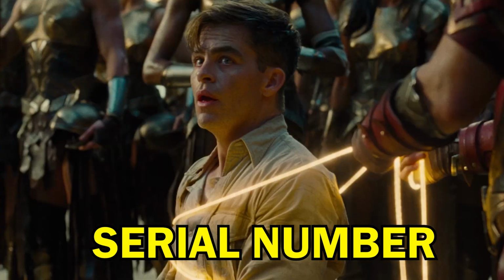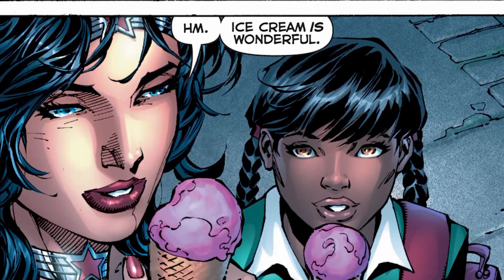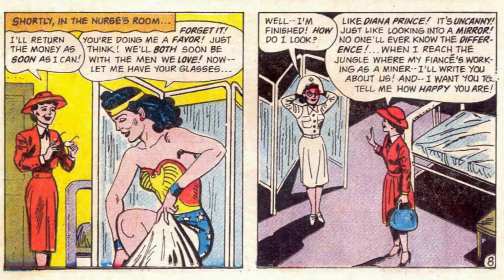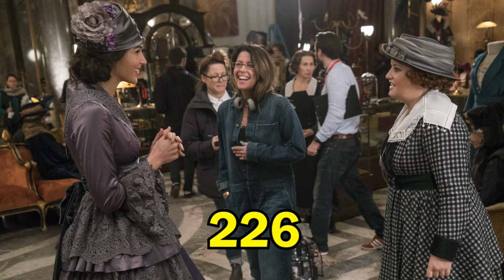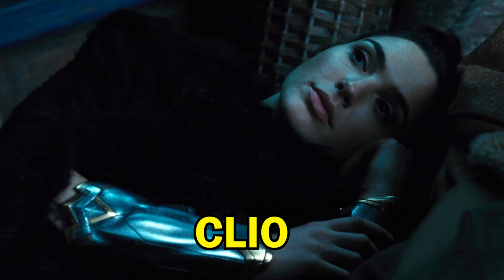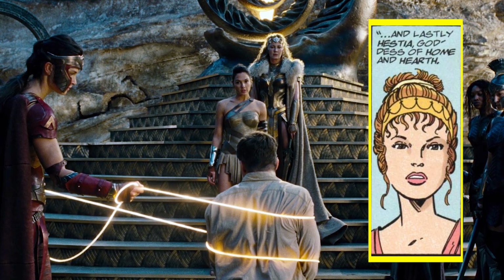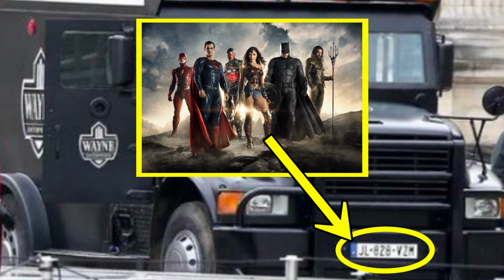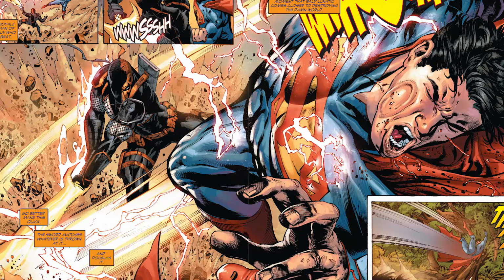Wonder Woman EASTER EGGS & Things You Missed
Amazing Wonder Woman easter eggs & connections to the comics, DCEU & Lynda Carter's 1970s TV series you might have missed!

Wonder Woman: The Art and Making of the Film by Titan Books

“Wonder Woman” hits movie theaters around the world next summer when Gal Gadot returns as the title character in the epic action adventure from director Patty Jenkins. Before she was Wonder Woman, she was Diana, princess of the Amazons, trained to be an unconquerable warrior. Raised on a sheltered island paradise, when an American pilot crashes on their shores and tells of a massive conflict raging in the outside world, Diana leaves her home, convinced she can stop the threat. Fighting alongside man in a war to end all wars, Diana will discover her full powers…and her true destiny.

Joining Gadot in the international cast are Chris Pine, Connie Nielsen, Robin Wright, David Thewlis, Danny Huston, Elena Anaya, Ewen Bremner and Saïd Taghmaoui. Jenkins directs the film from a screenplay by Allan Heinberg and Geoff Johns, story by Zack Snyder & Allan Heinberg, based on characters from DC Entertainment. Wonder Woman was created by William Moulton Marston. The film is produced by Charles Roven, Zack Snyder, Deborah Snyder and Richard Suckle, with Rebecca Roven, Stephen Jones, Wesley Coller and Geoff Johns serving as executive producers. Warner Bros. Pictures presents, in association with RatPac-Dune Entertainment, an Atlas Entertainment/Cruel and Unusual production, “Wonder Woman.” The film is scheduled for release on June 2, 2017, and will be distributed worldwide by Warner Bros. Pictures, a Warner Bros. Entertainment Company.